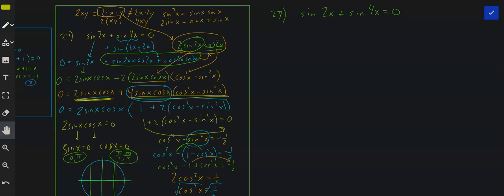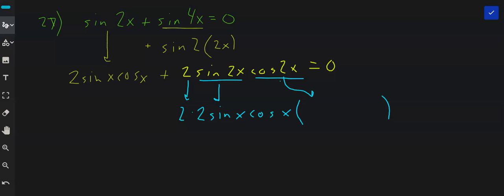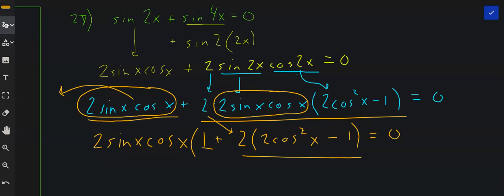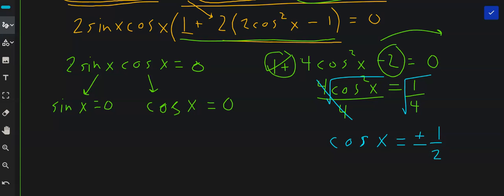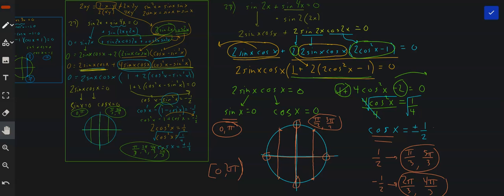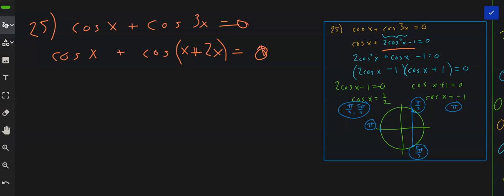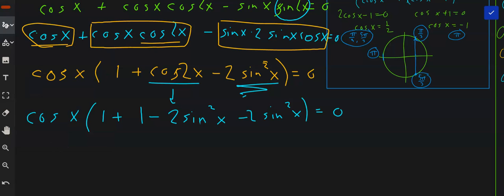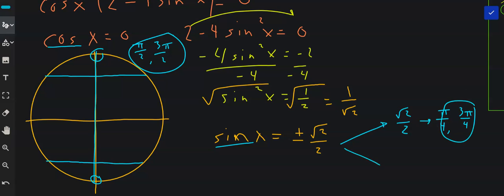5.4 HW #27,25, and one extra problem not in HW